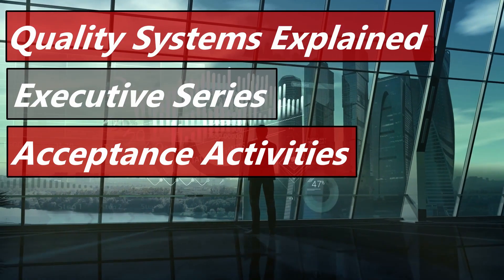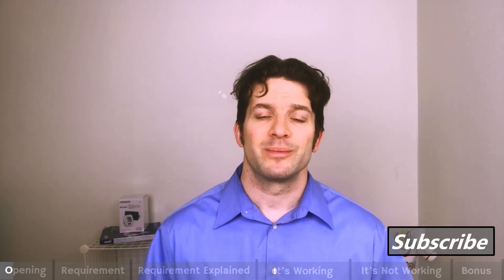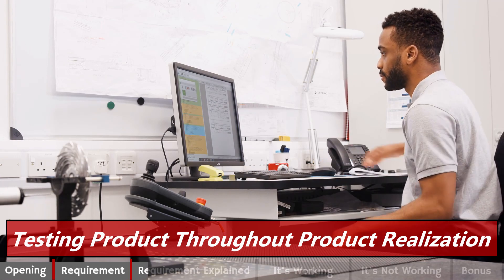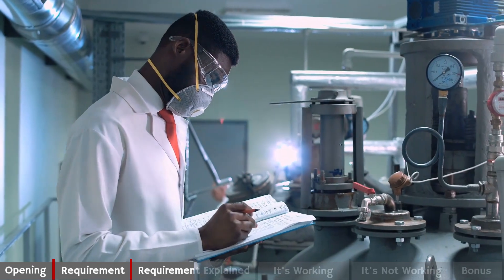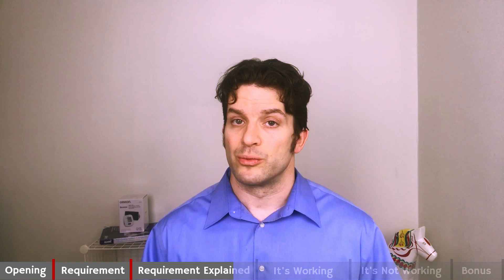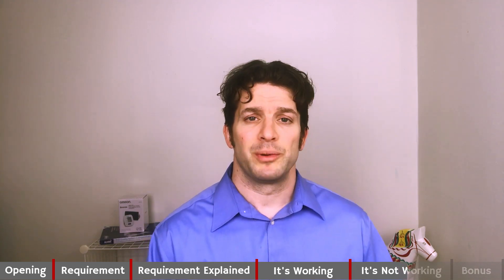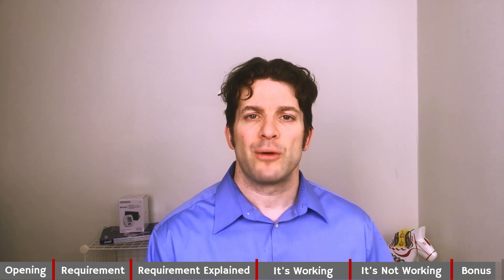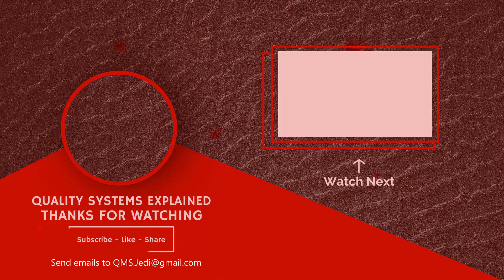Acceptance Activities 820.80a-d & ISO 13485 § 7.1, 7.4.3, 7.5.10, 8.2.6 (Executive Series #42)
 Tasks 21
      o Chapter 7
              Task 10

Production and Process Controls, Part 2: Acceptance Activities, Handling, Storage, Distribution, and Installation, by Vidya Gopal

Our requirement, Acceptance Activities, comes directly from 820.80a-d and 13485 Sections 7.1, 7.4.3, 7.5.10, 8.2.6

Acceptance Activities in 5 words:
Test Product Throughout Product Realization